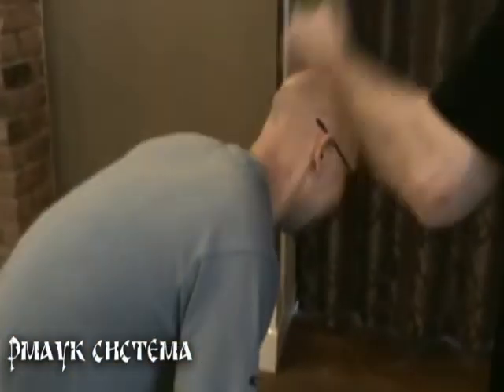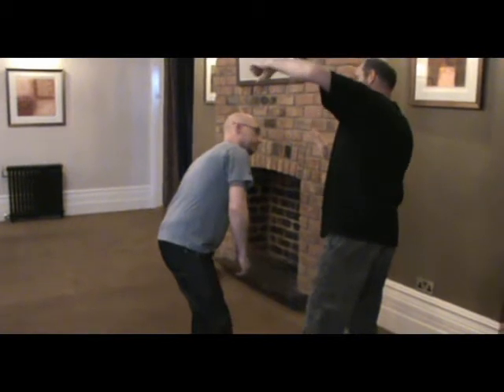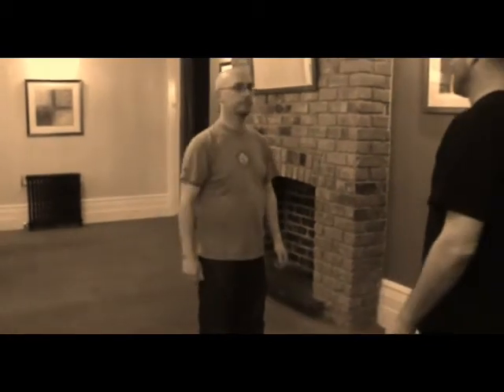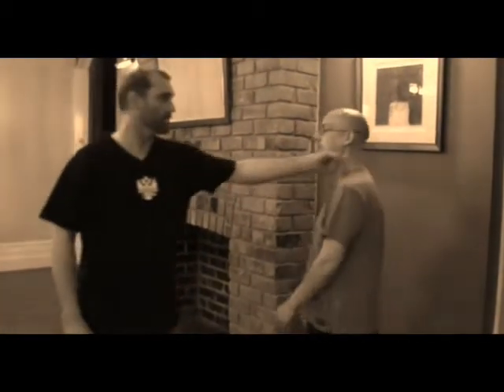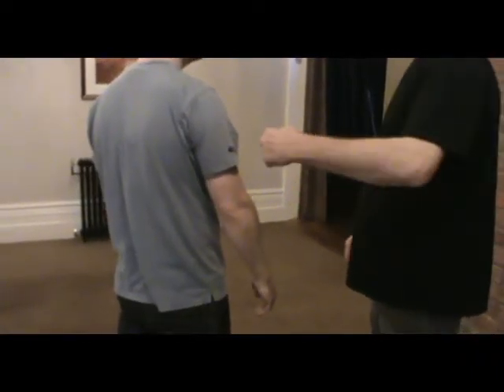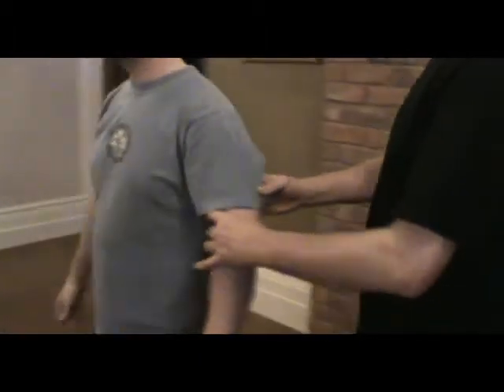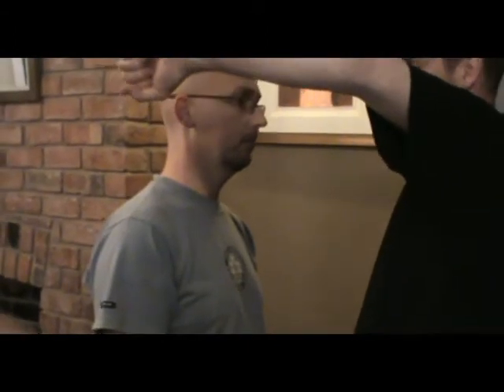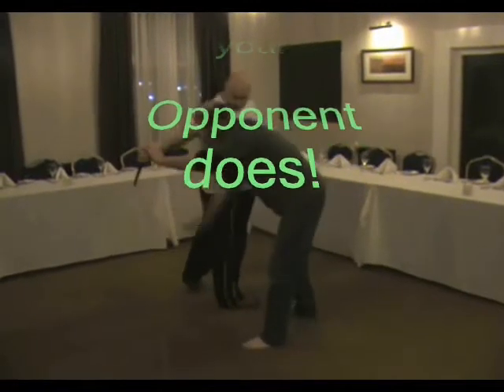PRESSURE POINTS LEVEL 2 number 1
New E Book Packed full of Systema Knife Defence Teachings with Master Vladimir Vasiliev and written by Systema Instructor Trevor Robinson a lot of Teaching for just £7.00
32 pages

And NLP and the Martial Arts 36 pages 9000 words great value for £7

Go To the Download Page for Great E Books on Systema Knife and using NLP in Self Defense @ Great Prices. Download The E Book, Pay By Paypal then Receive the Pass word that you must Type in to open the E Book
Soon to be translated into Spanish French and Russian